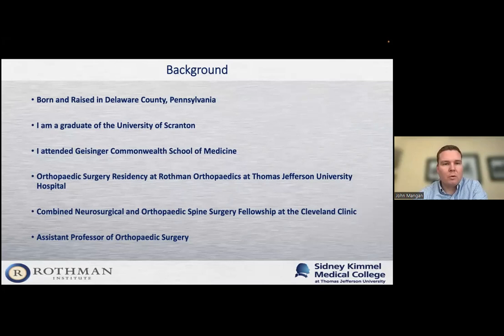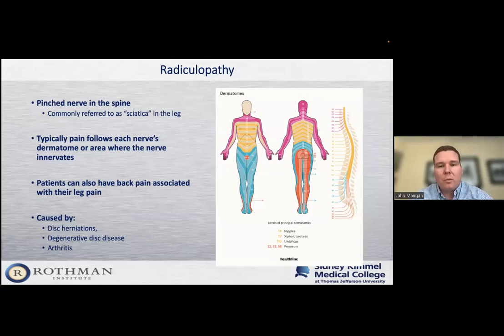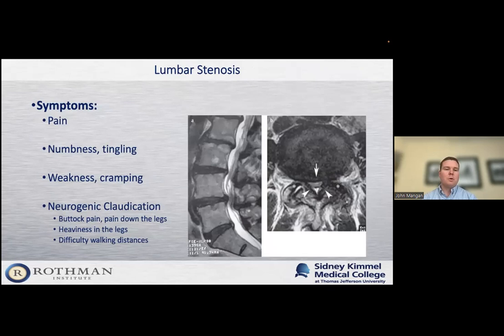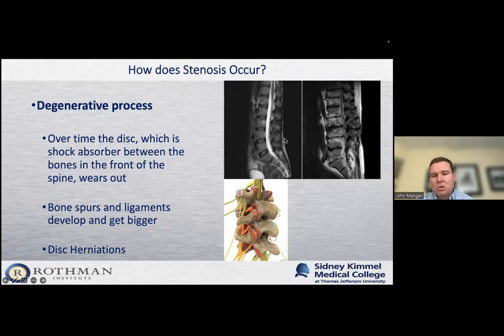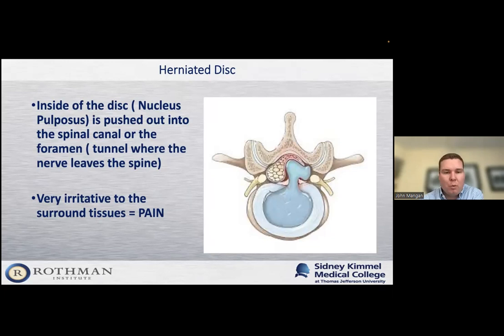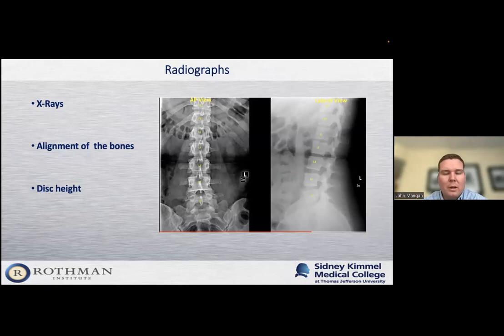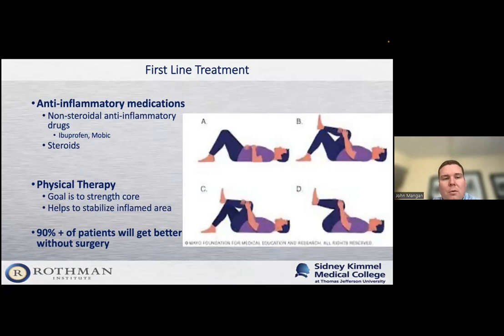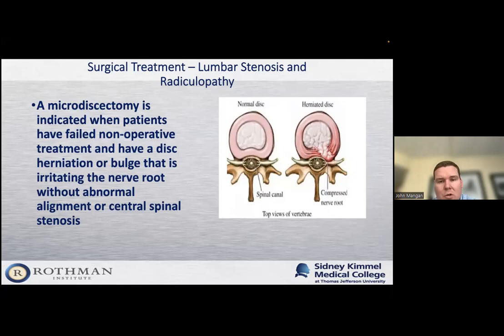Common Conditions of the Low Back – A Lecture from Dr. Mangan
Dr. John Mangan of Rothman Orthopaedic Institute discusses the common spine problems that occur in the low back, also called lumbar spine